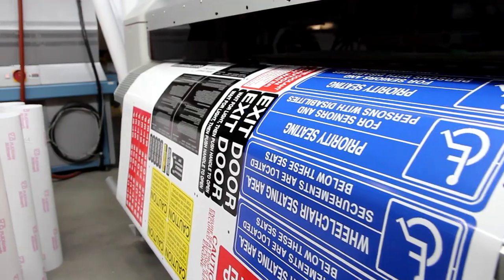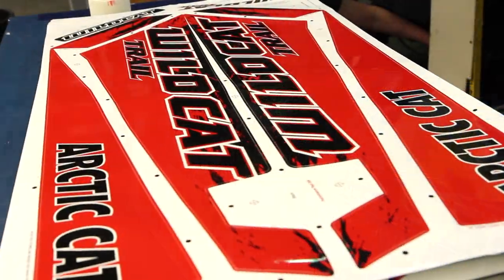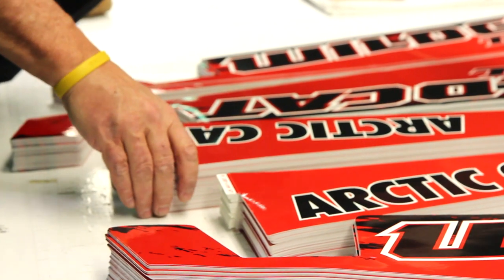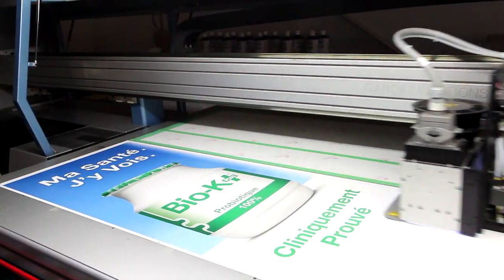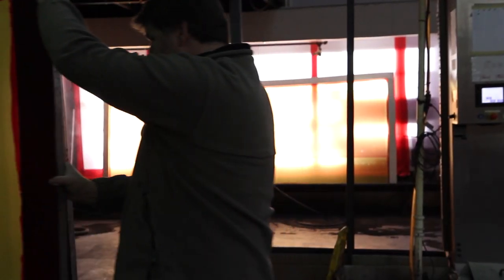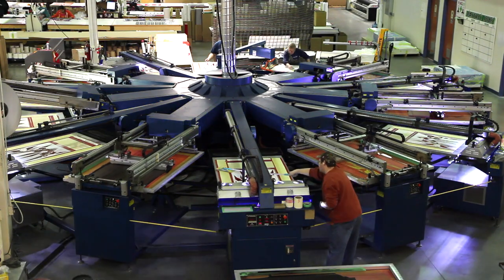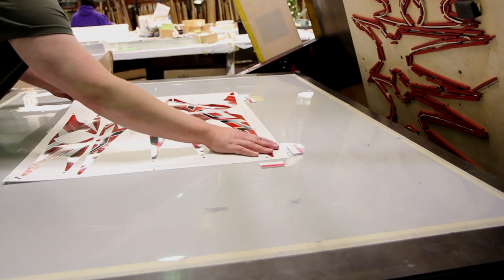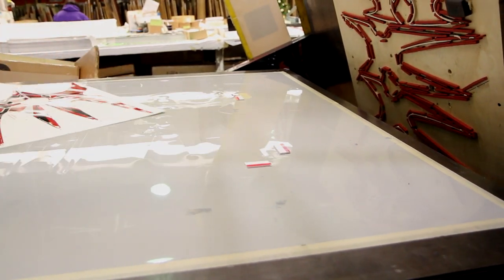Decals Labels - Intergraphics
We know that each project we undertake is a true testament of team effort from start to finish. With close to 40 years experience in the industry, our professionals are on the job from the start, asking the right questions and finding creative solutions.